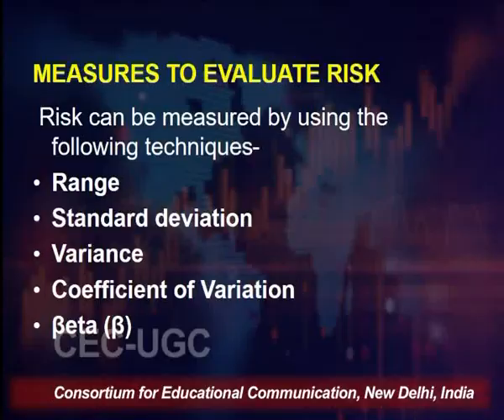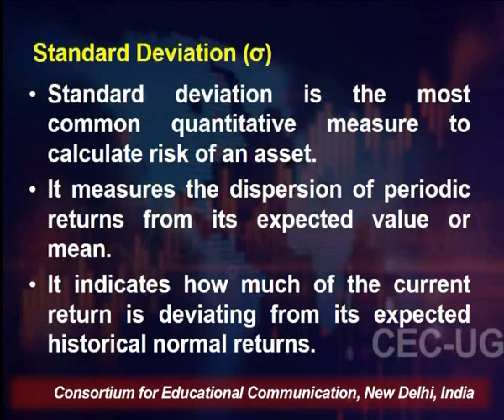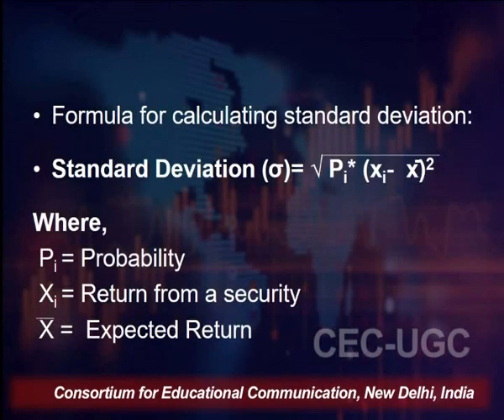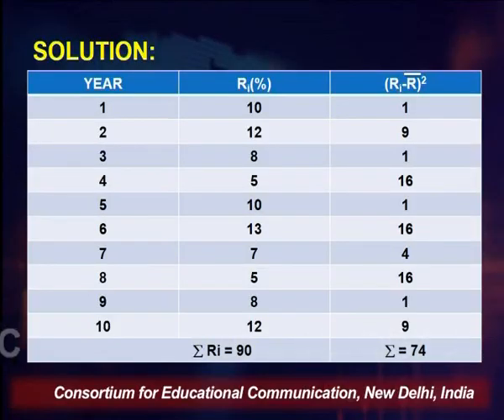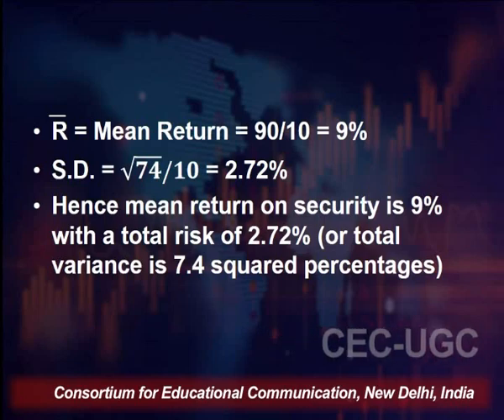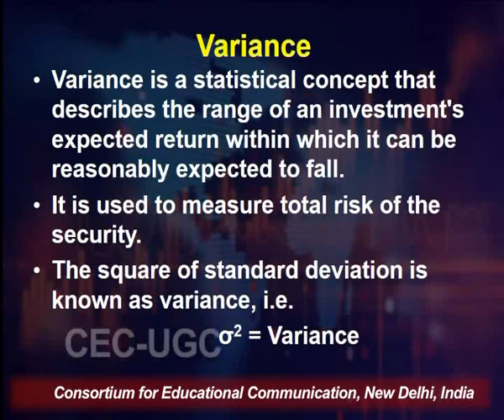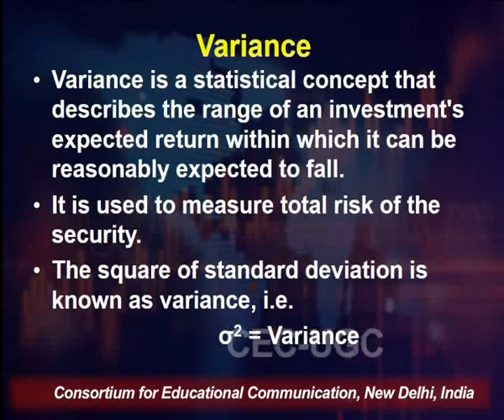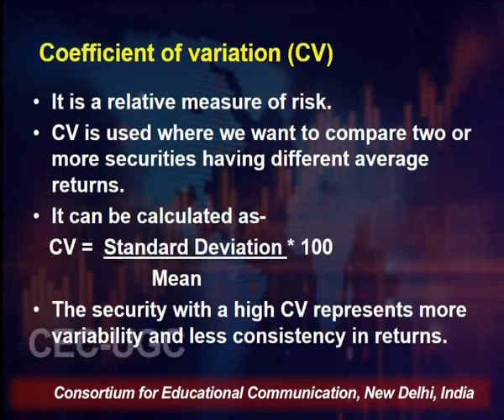Measurement of Risk (Part-I)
This Lecture talks about Measurement of Risk (Part-I).